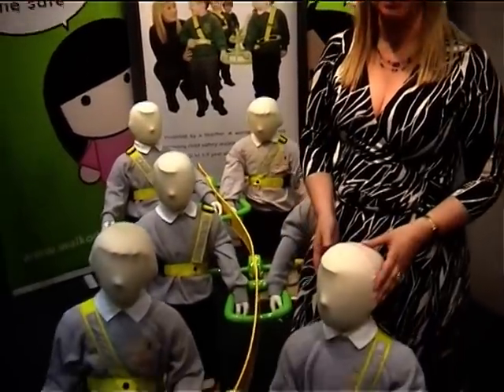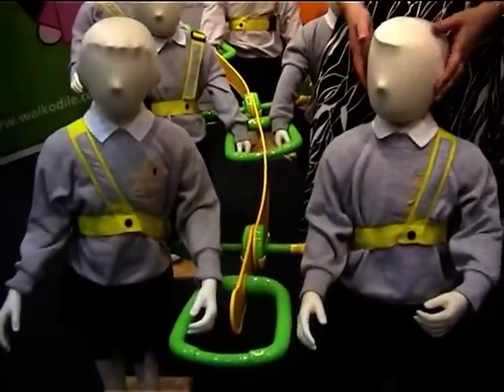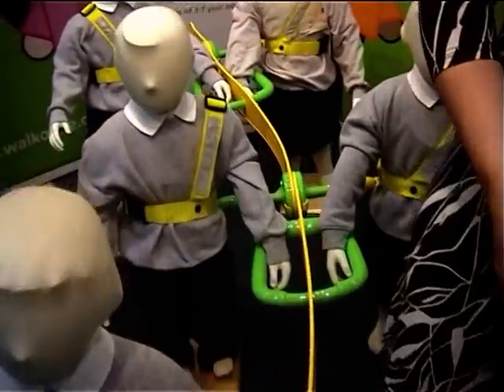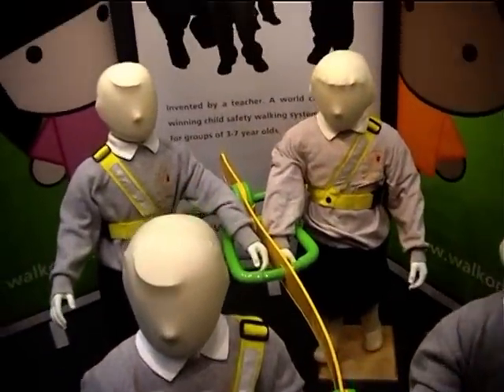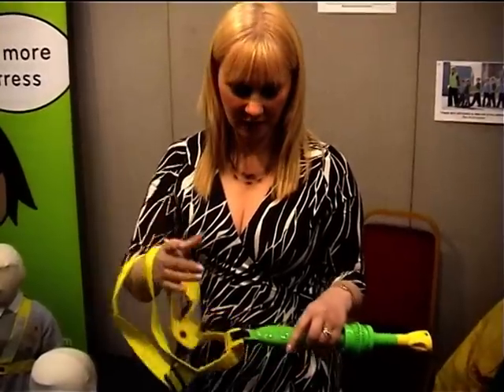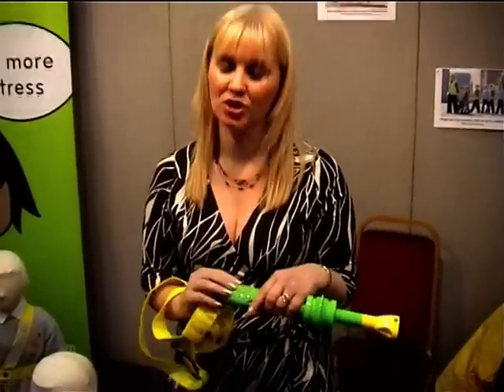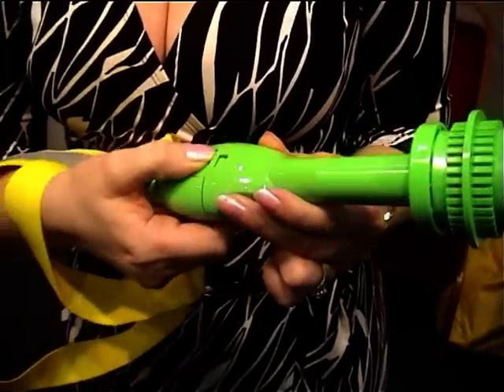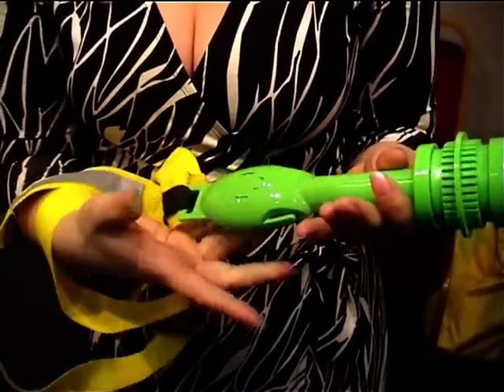British Invention Show 07 Walkodile Inventor Elaine Stephen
Walkodile Inventor Elaine Stephen, a teacher from Scotland, simply wanted to make sure the young children under her care are as safe as possible when she takes them out on a walking trip. So in 2002, along with her husband John, Elaine set up a company called Red Island Ltd to develop WALKODILE® and bring it to the market. It is not easy taking a large group of young children out on a walk outside school or nursery... ask any childcare professional.